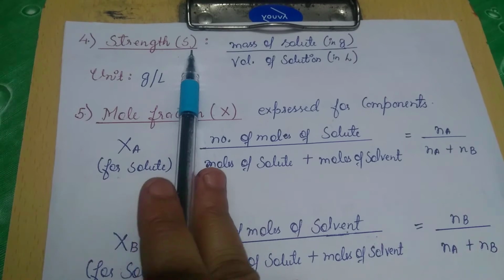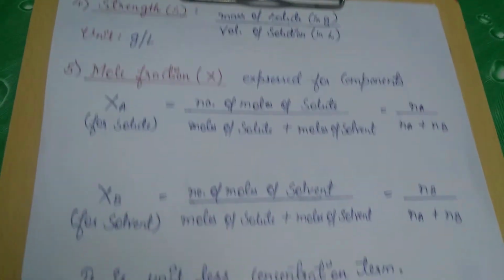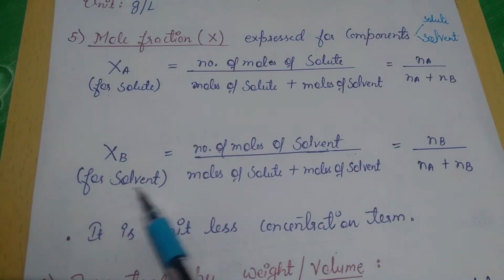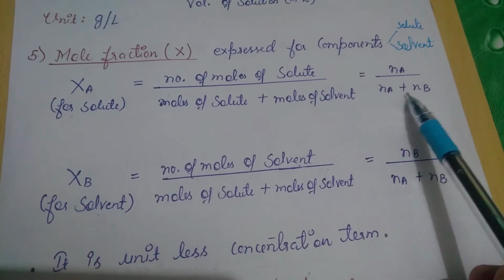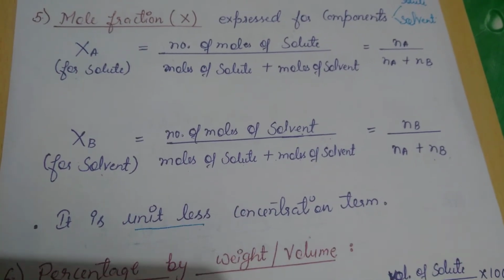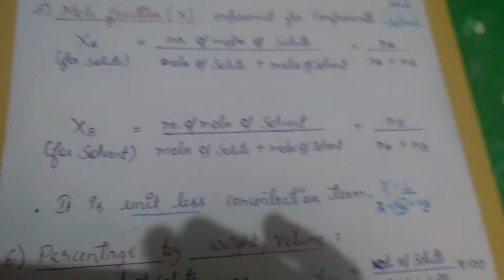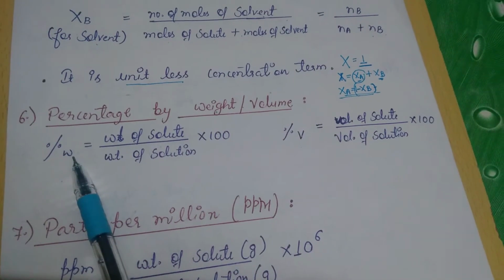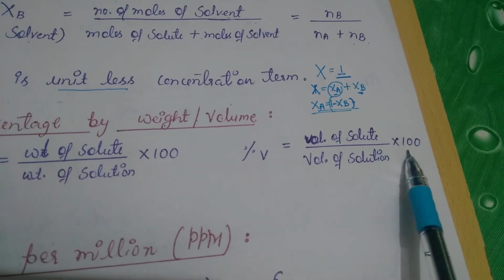Mole Faction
Some of the important concentation terms are explained.